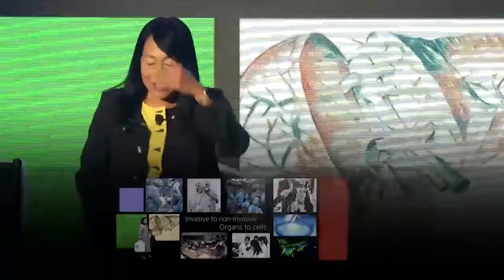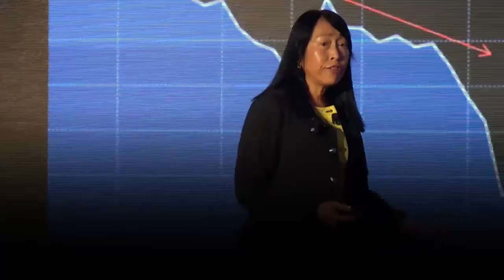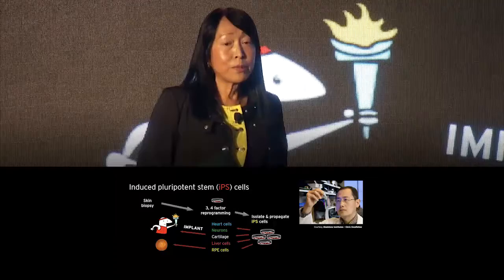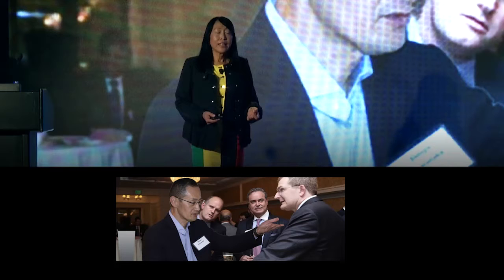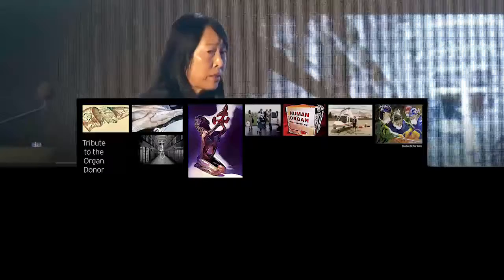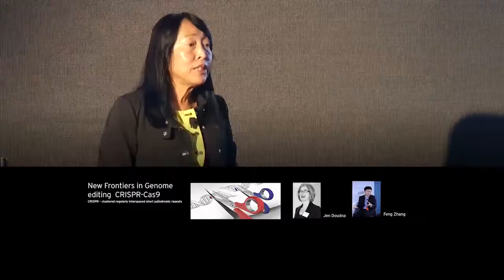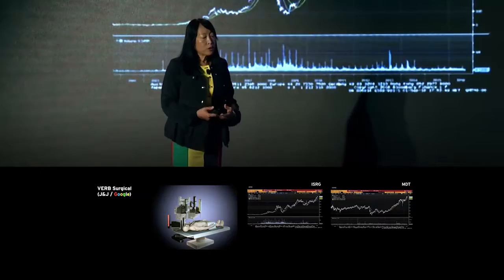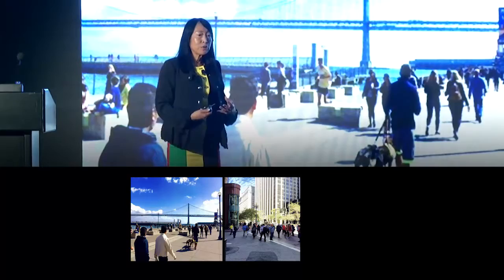Dr Susan Lim - Reimagining Healthcare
A glance into Dr Susan Lim's view of how the future of the medical world looks. The talk took place on November 2016 at the Autumn Dialogues on Global Transformation in San Francisco, CA. Get the latest updates on Dr Lim's event